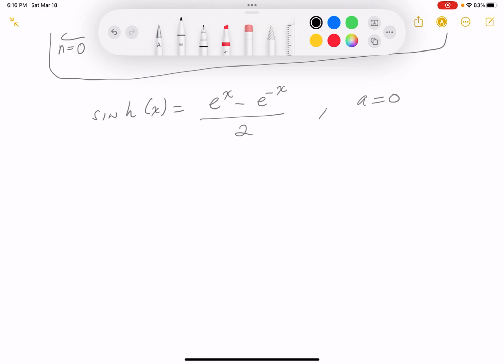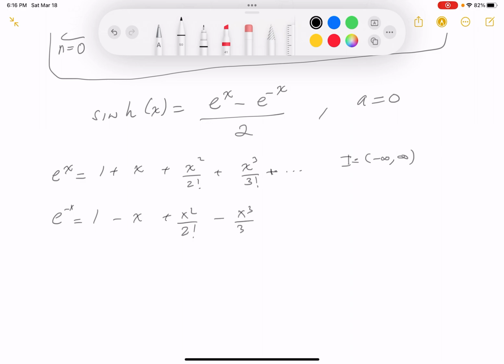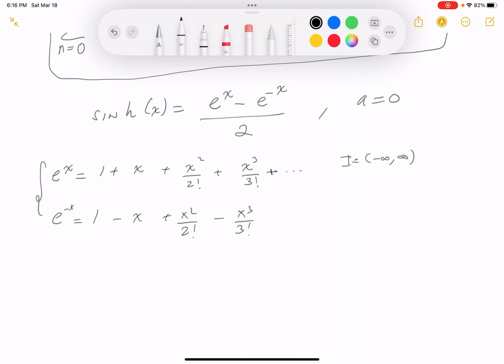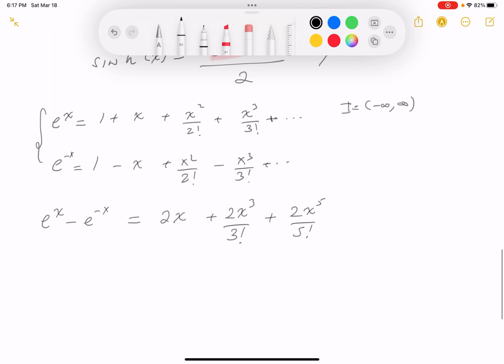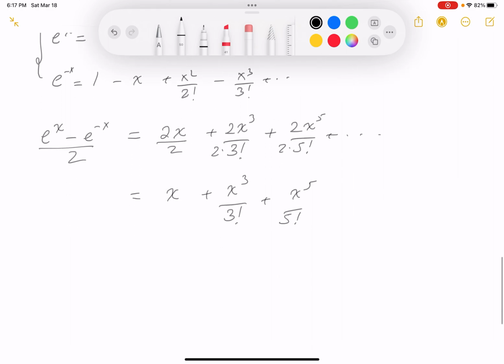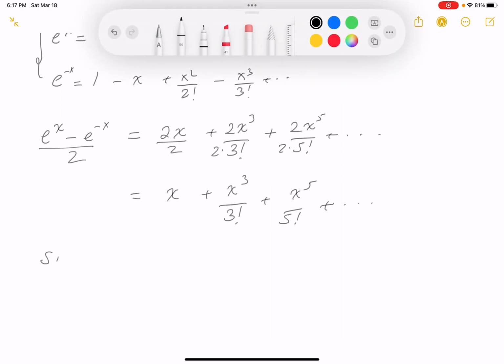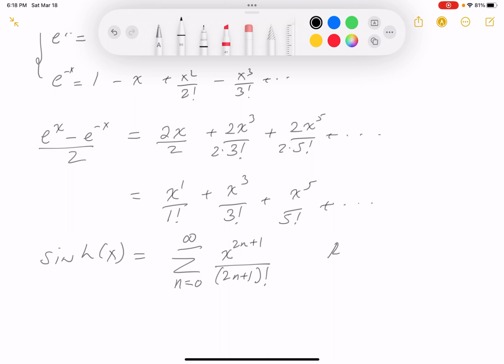mth 122 powerseries 19